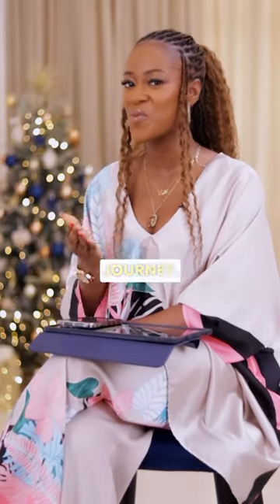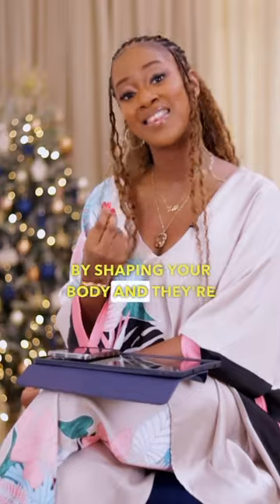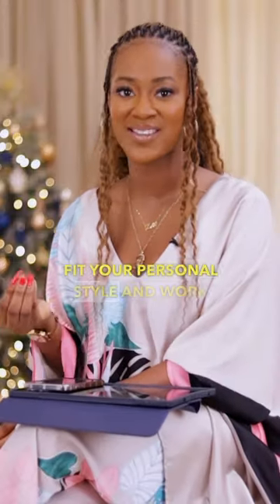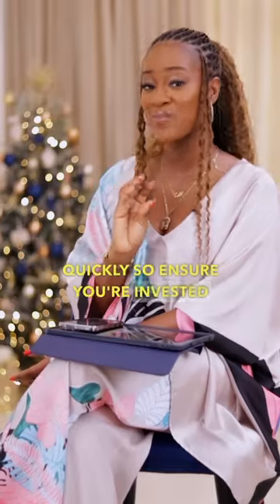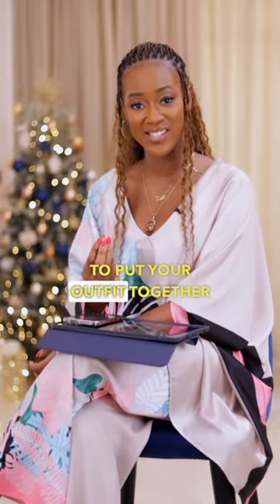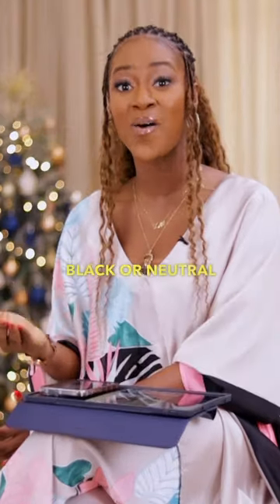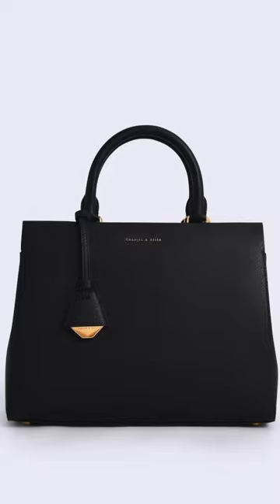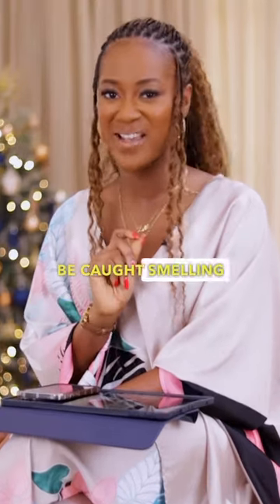6 Essential Items to Have in Your Elegant Wardrobe👗👠👙 elegance wse fashion hion